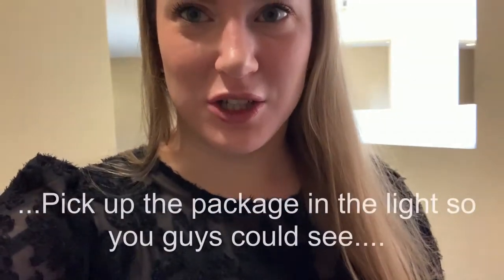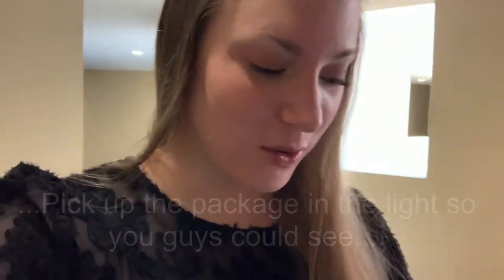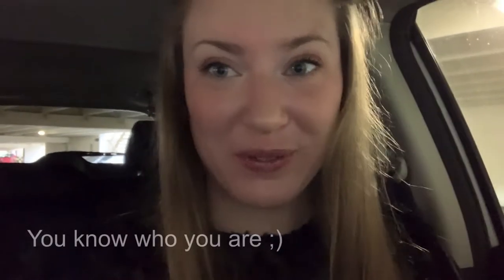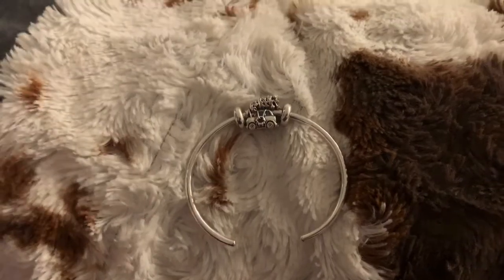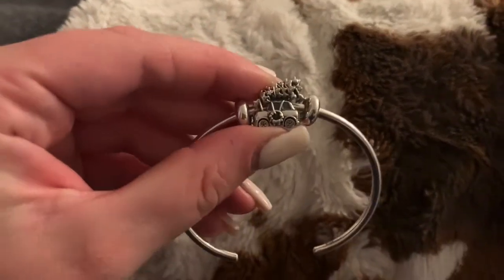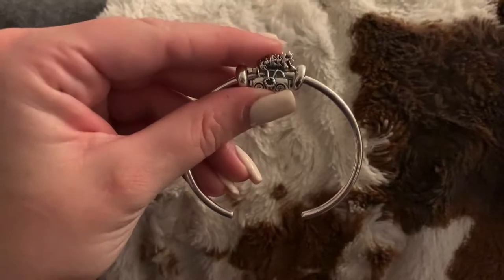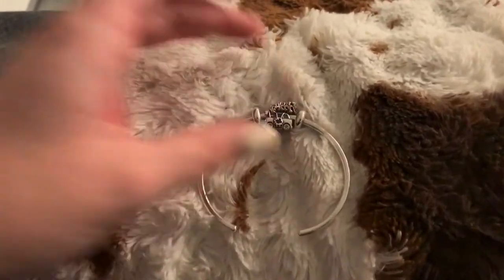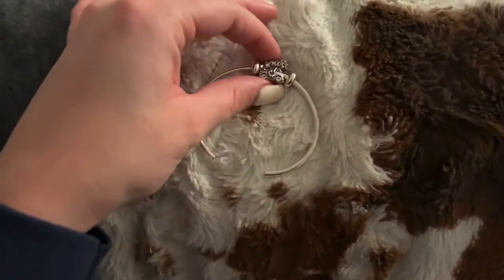Vlogmas/Blogmas Day Four: Bead Mail/Unboxing feat. Bella Fascini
I will be doing a Vlogmas/Blogmas! I don’t know what to call it exactly but I will be posting twelve videos for the holiday season before we hit Christmas. I will try and post one every other day but I may have a few in a row and a couple days apart.

This is day four which will include a trip to the mailbox and opening my bead mail purchase from Bella Fascini. I hope you all enjoy and will continue watching my little Holiday cheer!

I am not sponsored for this video at all, especially by Bella Fascini or Pandora. All opinions are my own.